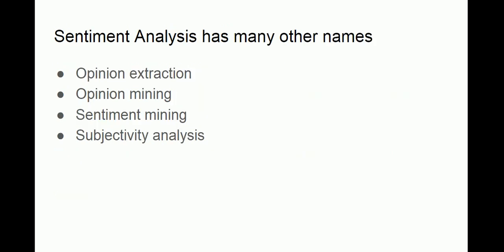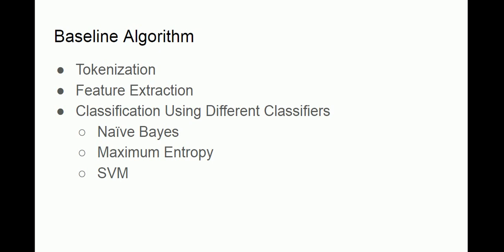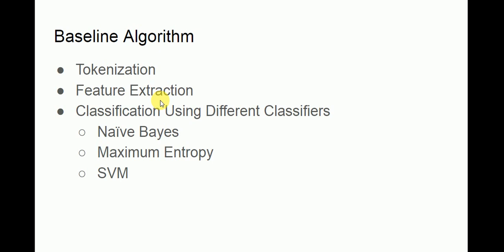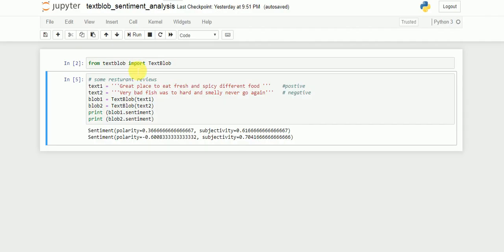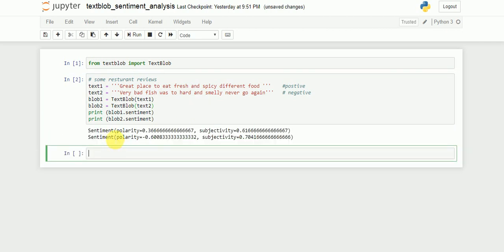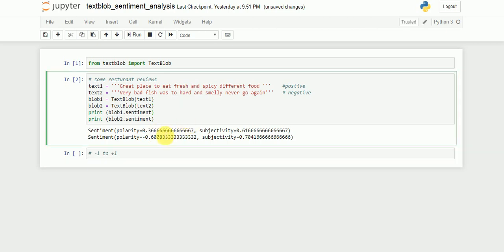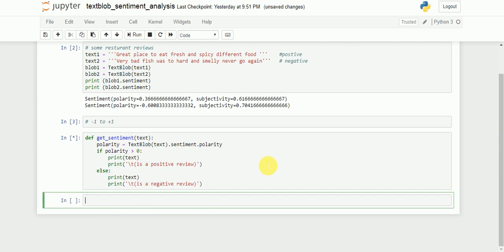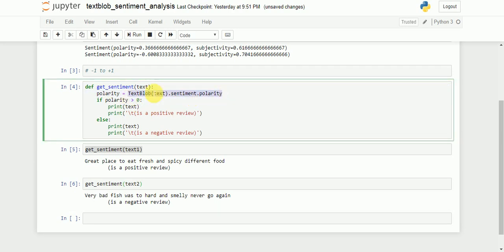TextBlob Sentiment Analysis - Text Analysis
In this video we are doing simple sentiment analysis which tells us about a given text whether it is positive or negative using Python's amazing library TextBlob

Also if you have any problem please comment and let us know!